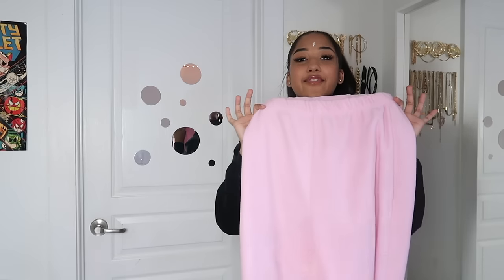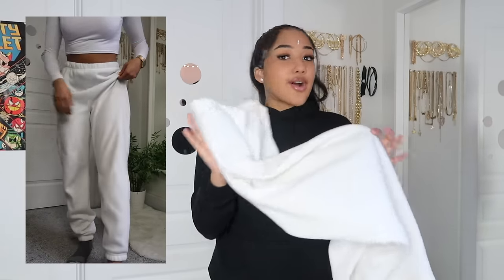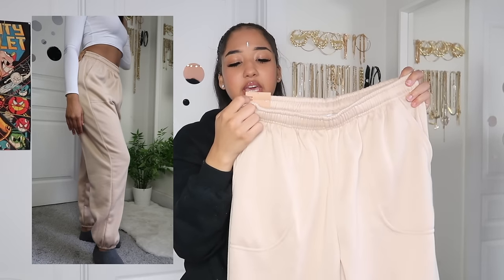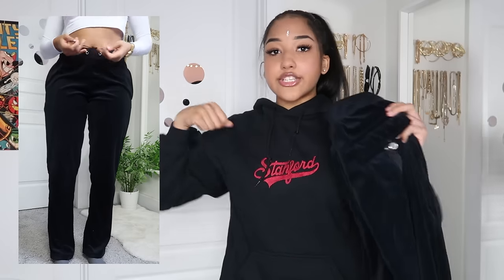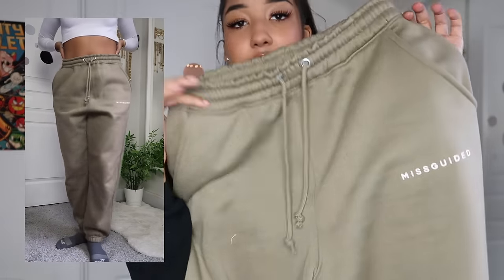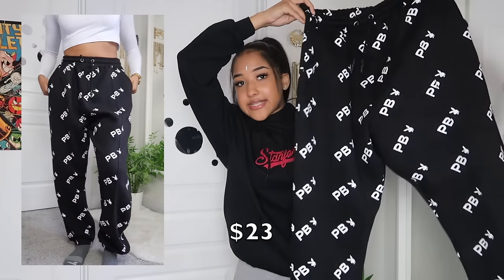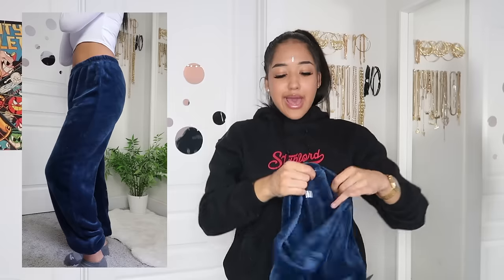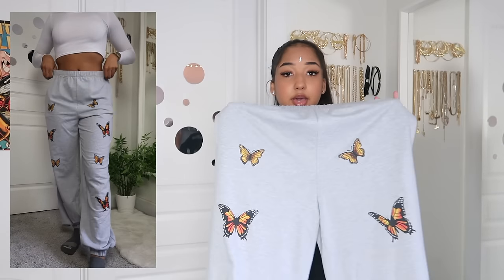The COZIEST Sweatpants for the Fall! Affordable Sweatpants Collection 2020 | Places + Prices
I always get so many questions about sweatpants and where I get mine from, so today I'm putting y'all on to some bombbb sweats that are actually affordable and comfy! All of these are perfect for the fall time. I hope you enjoy the video.

BOOHOO-
Pink Supersoft Fleece Joggers
White Supersoft Fleece Joggers
Boohoo Man Joggers

AMAZON-
Dark Brown Sweatpants
Tan Sweatpants
Black Velour Sweatsuit

MISSGUIDED-
Olive Green Sweatpants
Blue/White Playboy Sweatpants
Black/White Playboy Sweatpants

About me:

School: Stanford University
Intended major: Psychology
Ethnicity: Asian-Indian and African-American
Age: 19
Camera: Canon G7x Mark II